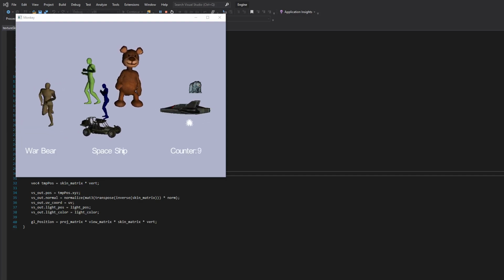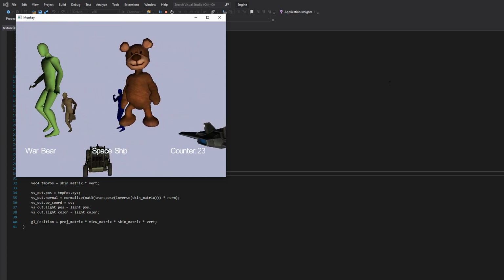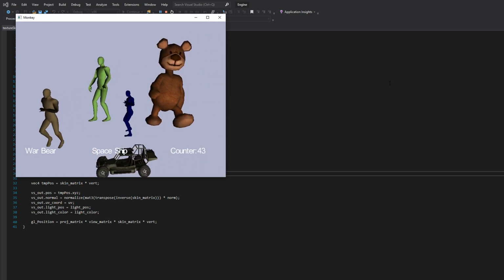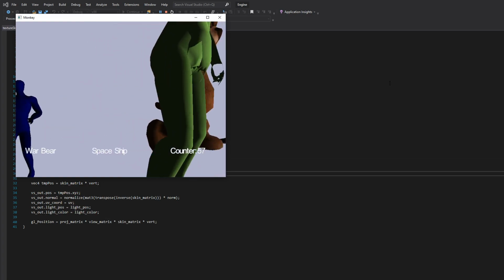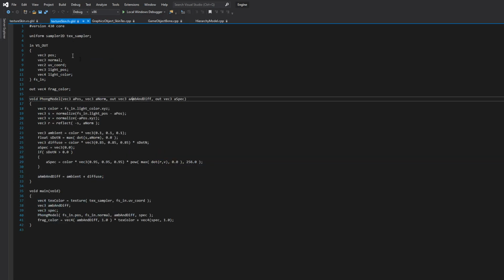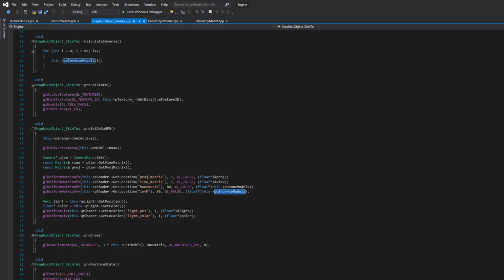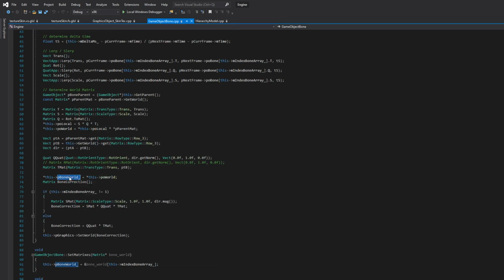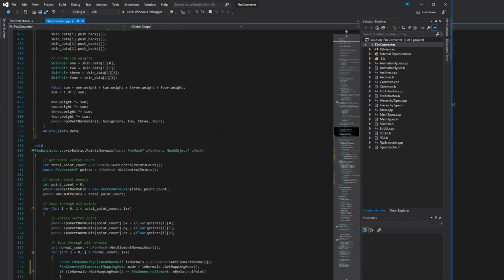GAM576 MS#2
Game Engine Programming GAM576 DePaul Masters Game Programming class